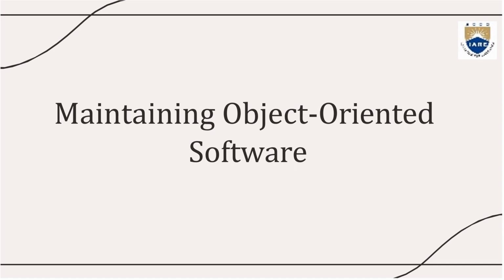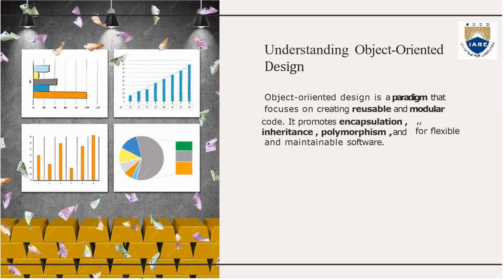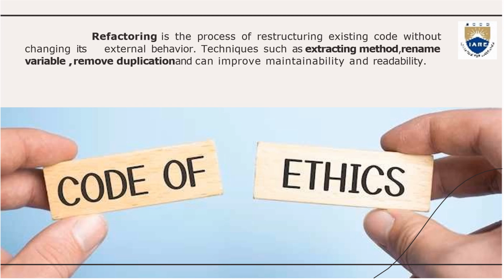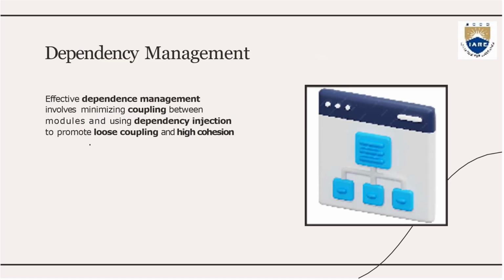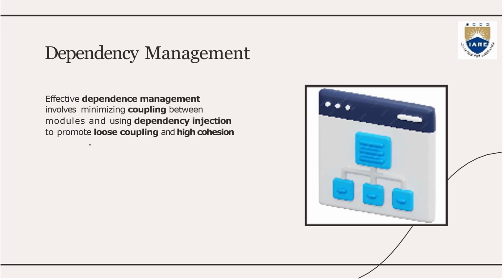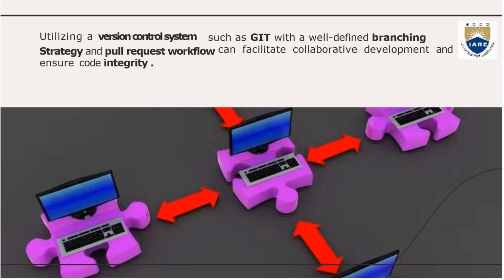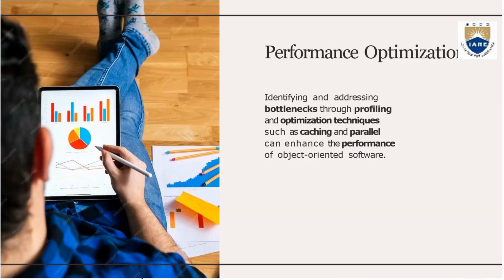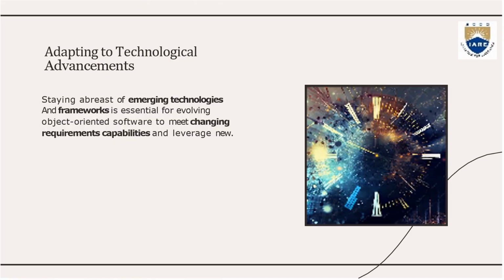22 November 2023